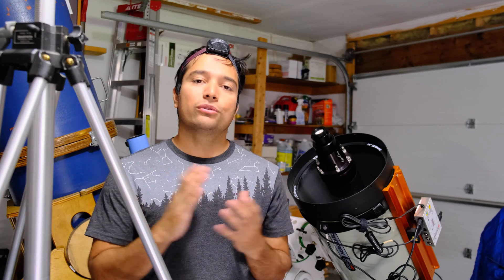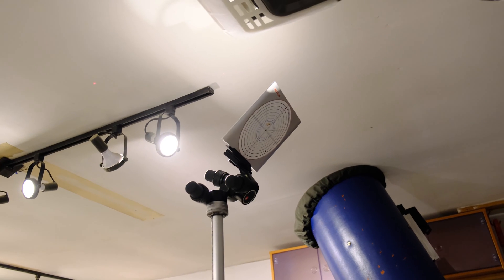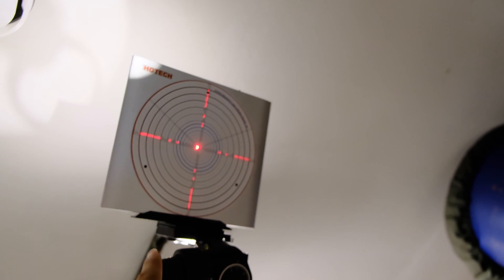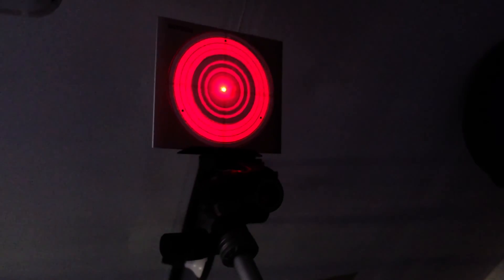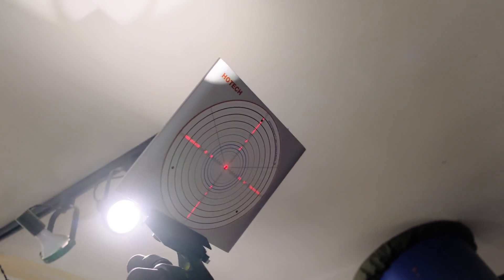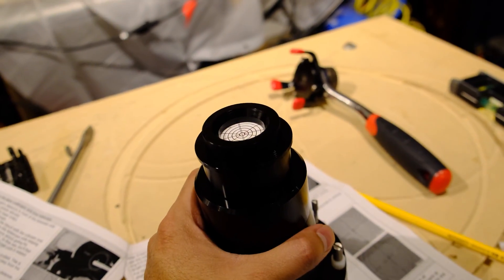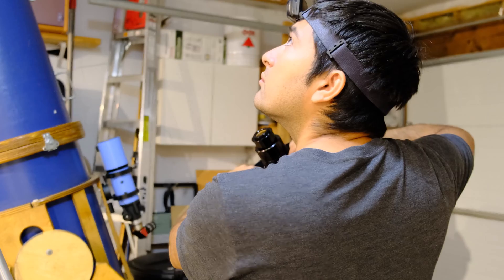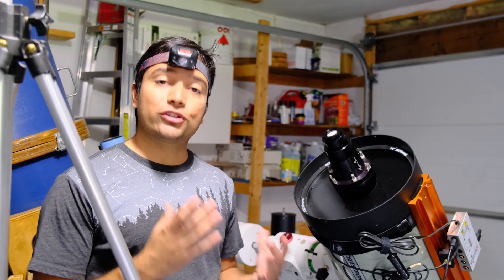Mastering Hyperstar Collimation - HOTECH Advanced CT Laser Collimator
Collimating a Hyperstar or RASA is very difficult as these systems operate at F2. Tolerances are measured in microns so I decided to test out the most advanced (and expensive) Hyperstar collimation system around.